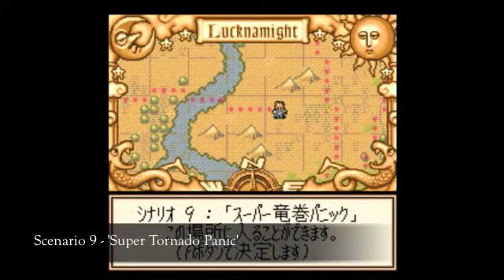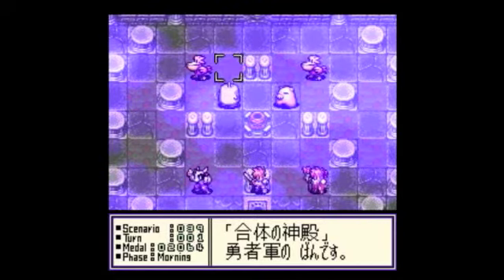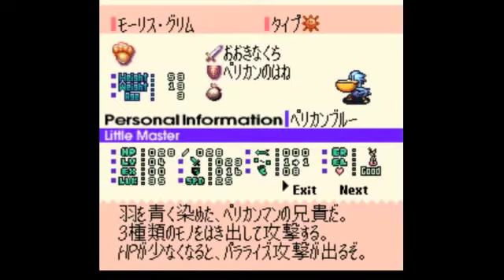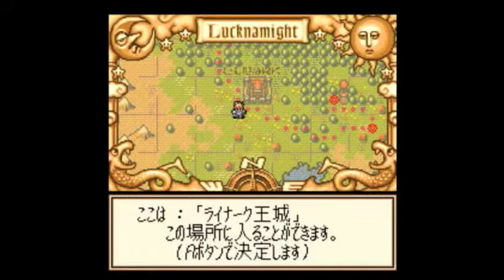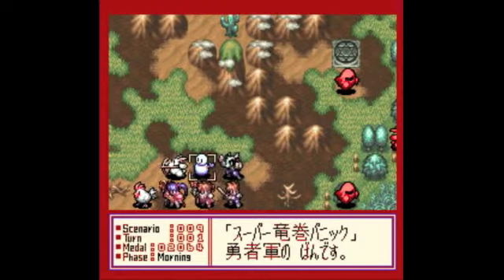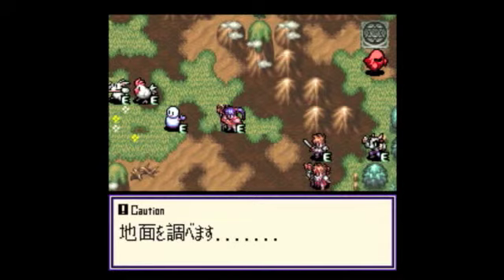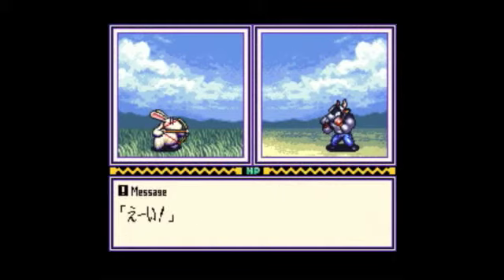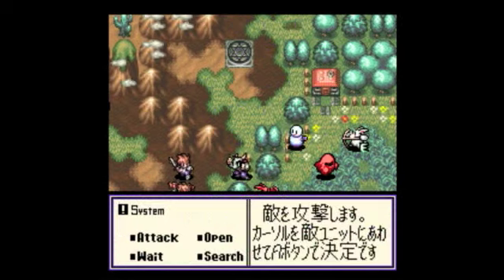Let's Play: 'Little Master' - Scenario 9-1 "Super Tornado Panic"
We do our first bit of creature combining to use up some of our spare units and then go on to Scenario 9.

If you can read Japanese, this is a good site to look up all the rank and UP values of every creature in the game